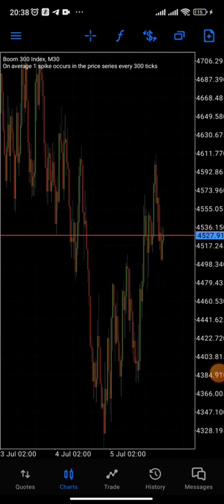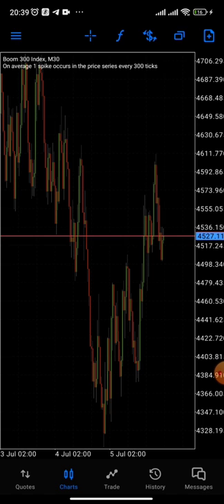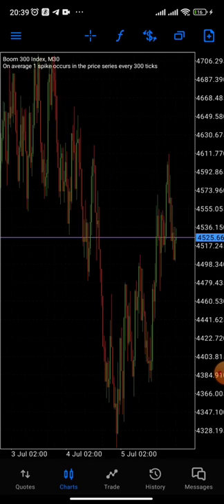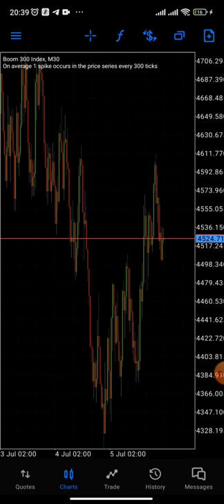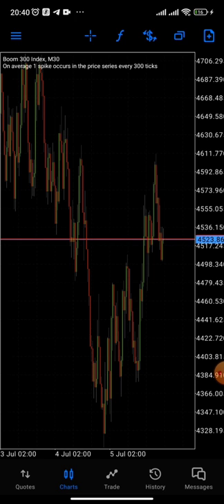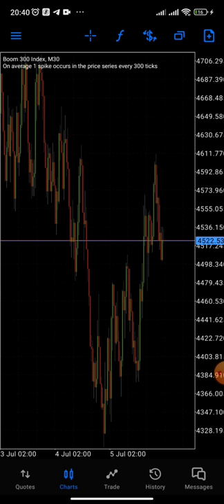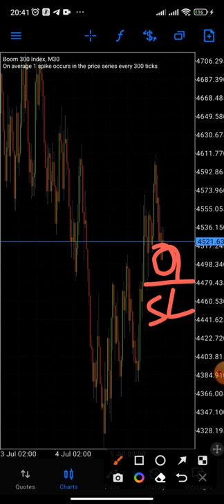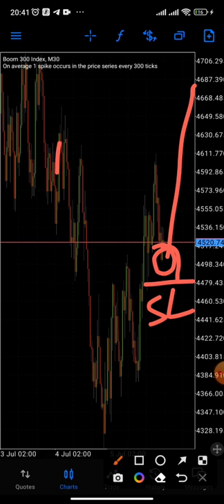THE ONLY WAY STOP LOSS WORK ON BOOM AND CRASH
stop-loss is designed to limit a trader loss on a  position that makes an unfavorable move. One key advantage of using a stop-loss order is you don't need to monitor your holdings daily.

 In this video you will learn the proper way to apply stop loss trading boom and crash.